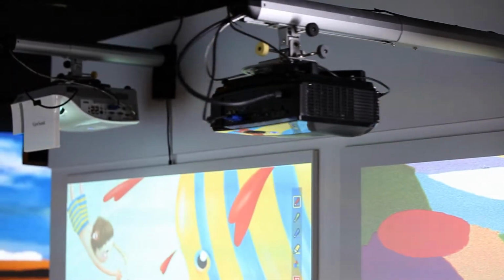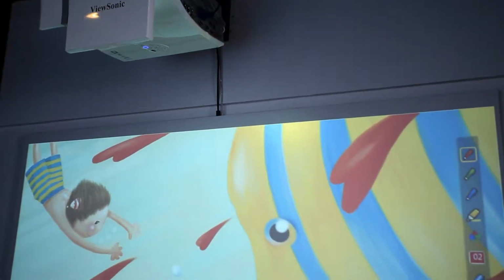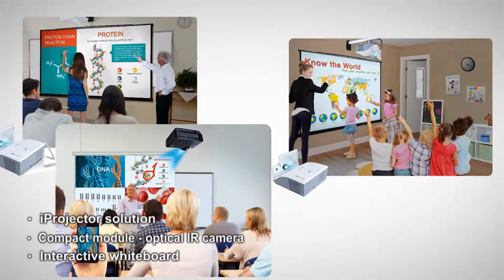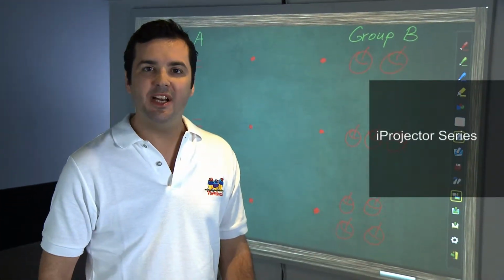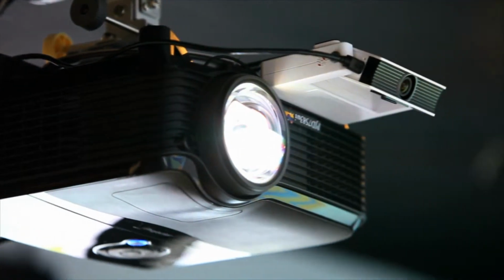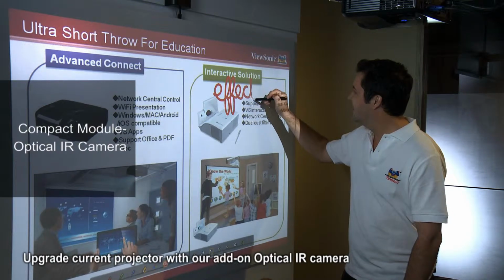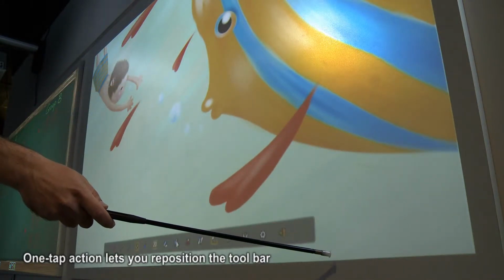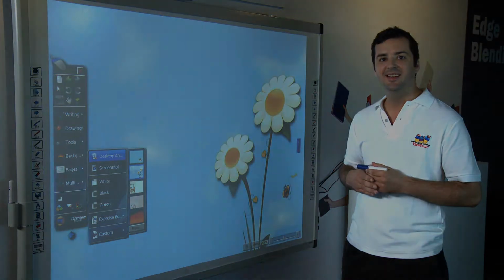ViewSonic Projector Solutions Interactive Projector Solutions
Bring you a quick demonstration of our Interactive Projector Solutions- one of our projector solutions